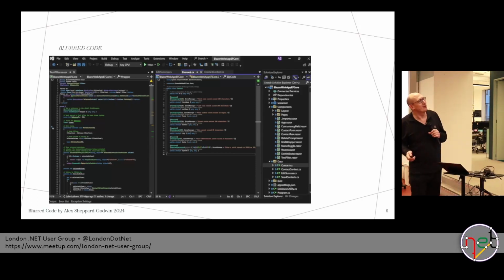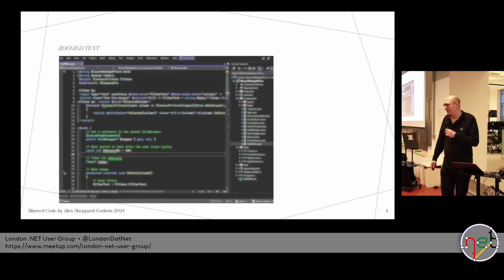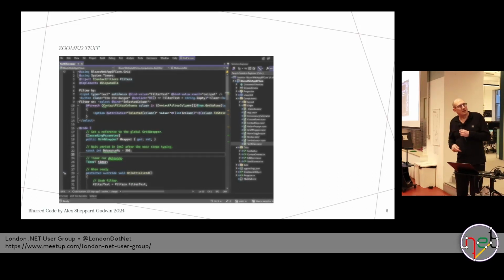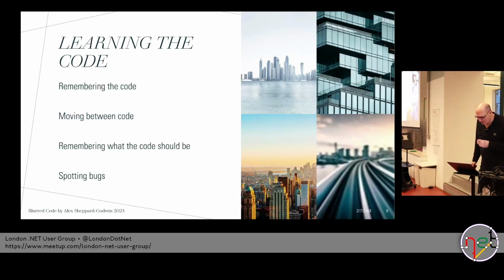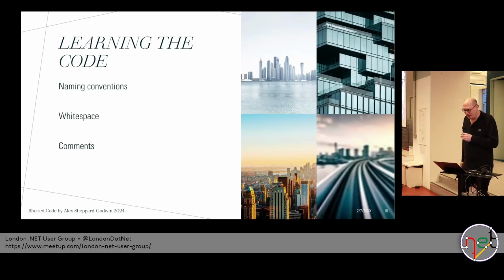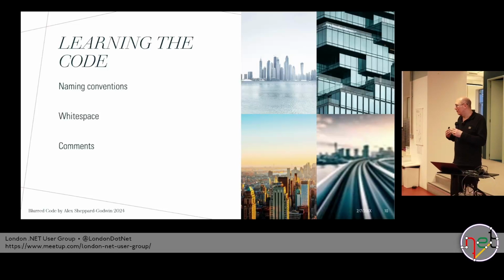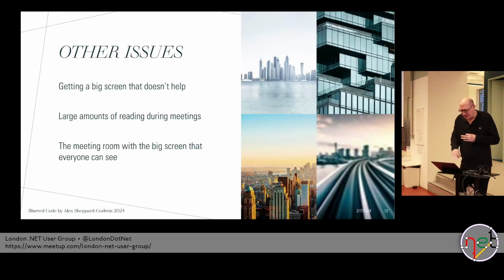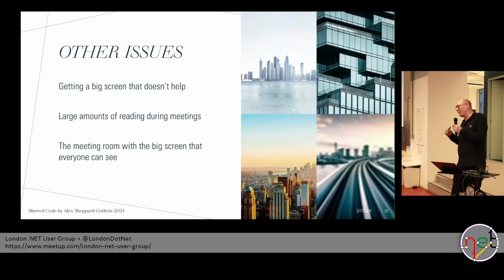Alex Sheppard-Godwin: Blurred Code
Alex will walk us through the challenges of writing code with poor sight, and some of the techniques and workarounds that he uses to make things work.

Alex Sheppard-Godwin is a developer and solutions architect with over 30 years of experience working in predominantly finance and legal industries. Usually codes in C# and SQL Server but not too fussy.